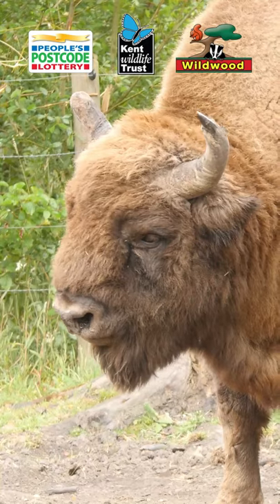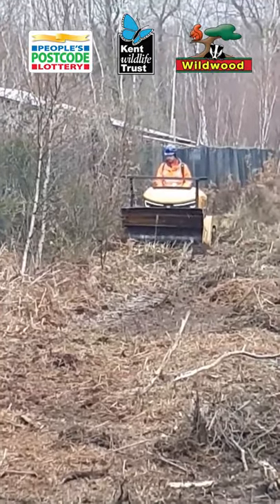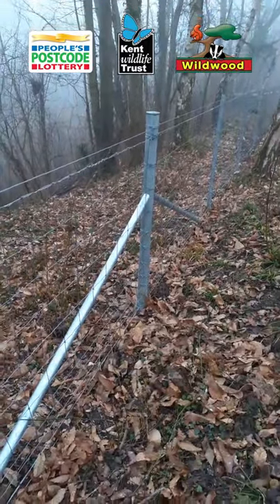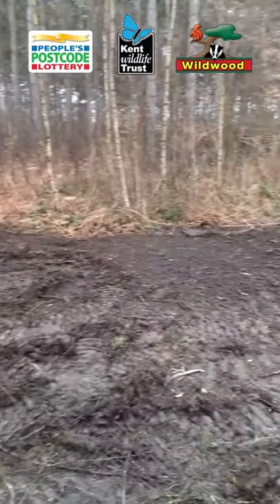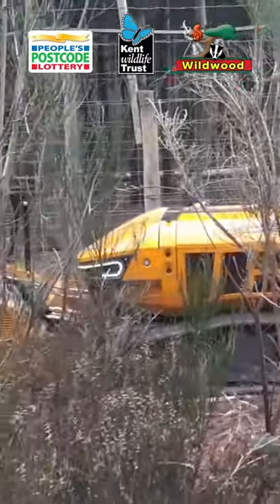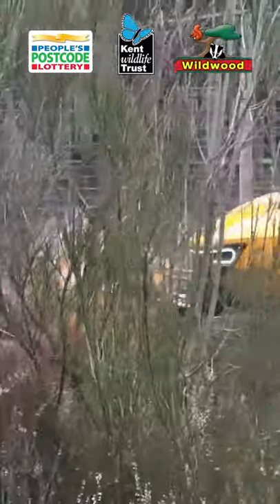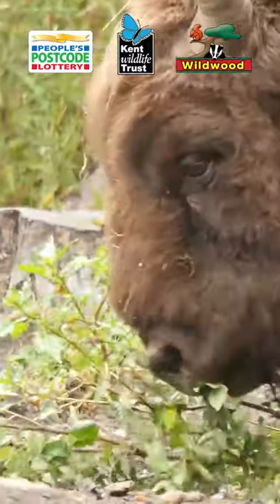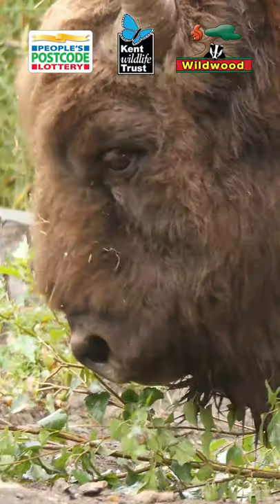Fence Construction in Blean Woods | The Wilder Blean Project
We take you behind the scenes in Blean Woods in Kent and show you what we've been up to for the Wilder Blean project this past year 🌳 From fencing to conservation grazing, we're working hard with the Wildwood Trust to make the perfect environment to welcome one of Europe's most cherished herd species back to the area 🐂 Thanks to funds raised by players of People’s Postcode Lottery.

Text WILDERBLEAN to 70470 and give £5 to help the project.

What is the Wilder Blean Project?

Kent Wildlife Trust and Wildwood Trust launched a flagship wilding project, ‘Wilder Blean’, funded by players of People’s Postcode Lottery. This groundbreaking project is busy taking place in the Blean Woods situated near Herne Bay, Whitstable, and Canterbury.

The project will promote stronger habitats by restoring natural processes that are able to withstand the current environmental crisis and species decline, and in the long run, reverse it.

In the UK, lack of woodland management is one of the eight biggest drivers of species decline. Wilder Blean aims to bring transformational change through a controlled trial with bison; a missing keystone species that is able to naturally manage woodlands.

A key part of this project will be extensive consultation and engagement with local landowners, interest groups and residents who know and love this area.

European bison are being used in this project because they are ecosystem engineers, meaning that they are able to change their environment through their natural behaviours. Bison can change woodlands in a way that no other animal can, they eat bark and create dust baths which each have benefits for many plants and animals, these are functions that have been missing from our UK woodlands for thousands of years and bringing them back can help restore an abundance of wildlife.